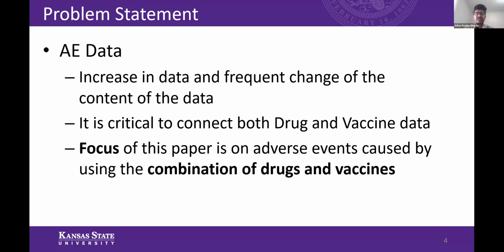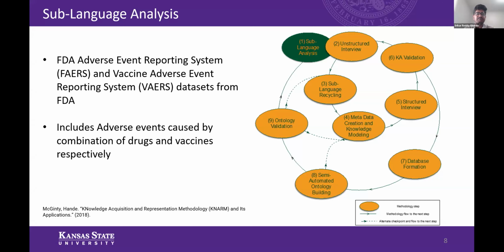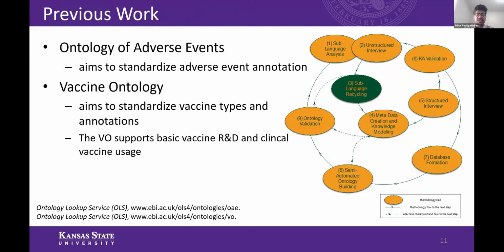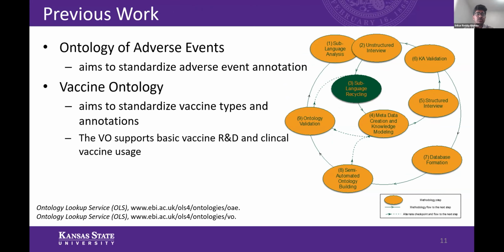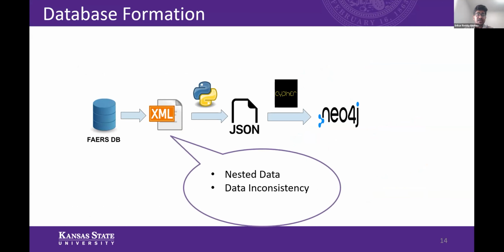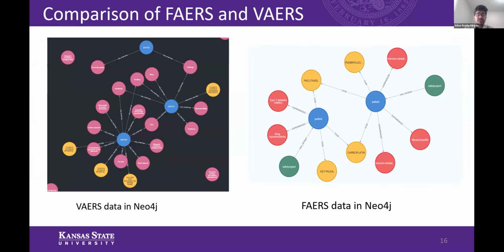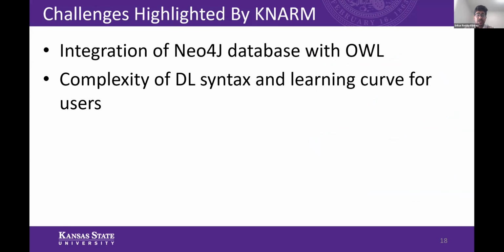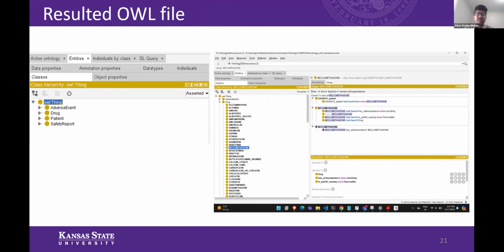VDOS2024 Talk#8 - Srikar Reddy Gadusu - Generating GRAPH-AID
VDOS 2024: The 13th International Workshop on Vaccine and Drug Ontology Studies.

Presented by Mr. Srikar Reddy Gadus, University of Kansas.

Abstract:
"As data and knowledge expand rapidly, adopting systematic methodologies for ontology generation has become crucial. With daily increase of data volumes and frequent content changes, the demand for databases to store and retrieve information for creation of knowledge graphs has become increasingly urgent. Previously established KNARM methodology outlines a systematic approach to address these challenges and create knowledge graphs. However, following this methodology highlights the existing challenge of seamlessly integrating Neo4j databases with the Web Ontology Language (OWL). Previous attempts to integrate data from Neo4j into an ontology have been discussed, but these approaches often require an understanding of DL syntax, with which many users need to become more familiar. Thus, a more accessible method is necessary to bridge this gap. This paper presents a user-friendly approach that utilizes Python and its rdflib library to support ontology development. We showcased our novel approach through a Neo4j database we created integrating data from the Food and Drug Administration (FDA)’s “FDA Adverse Event Reporting System (FAERS)” dataset. Using this data, we developed a Python script that automatically generates the required classes and their axioms, facilitating a smoother integration process. This approach offers a practical solution to the challenges of ontology generation in the context of rapidly growing and changing data sets."